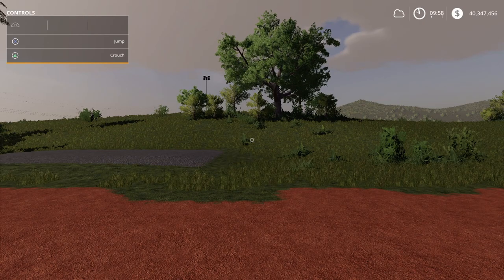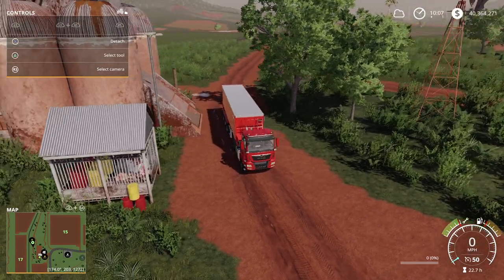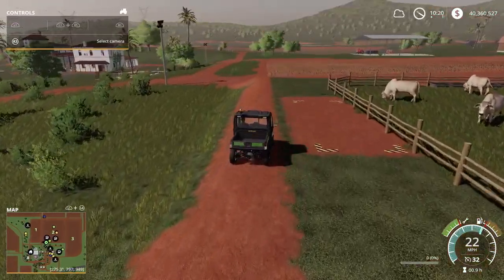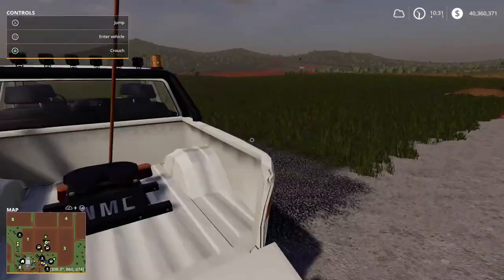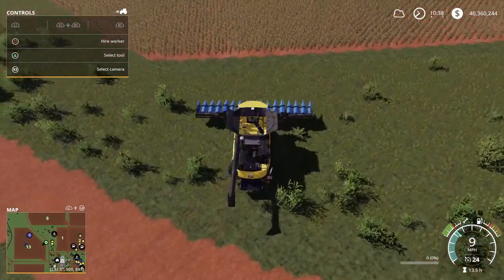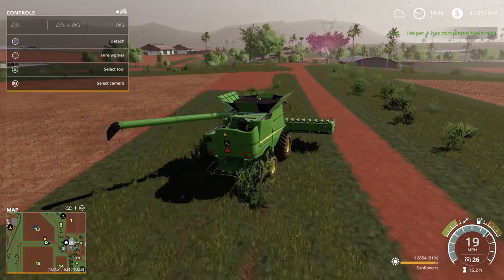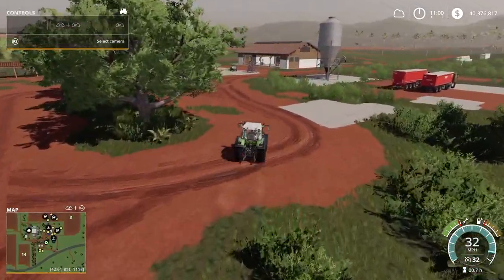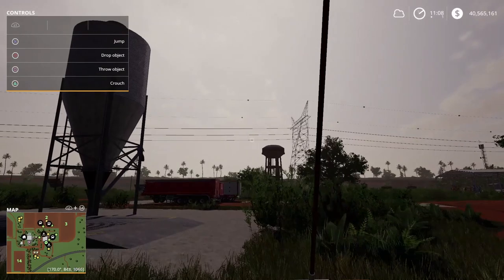FS 19 - Let's Play "Pro Player" [Estancia Lapacho Map]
We're back at our first farm "EVER" on Estancia Lapacho Map - Organizing our equipment. Harvesting Sunflowers with our John Deer and New Holland harvesters. Checking on our cows and forecasting our new plan for the operation. More farming videos on the way, make sure you look for our cotton tactics. Learn with Us!